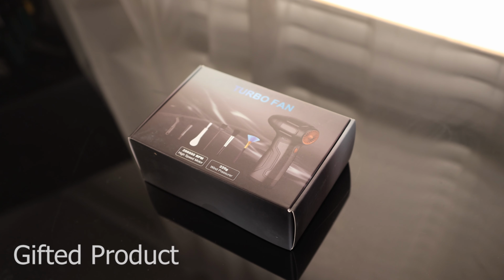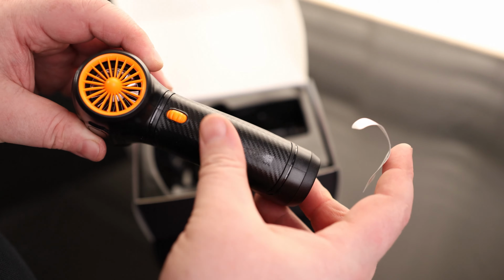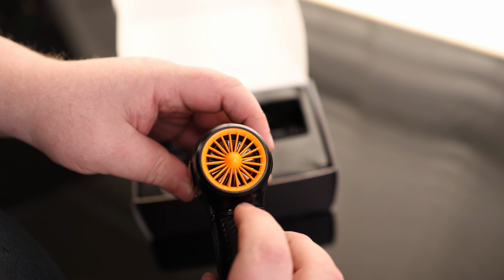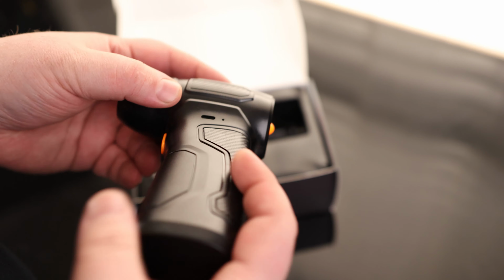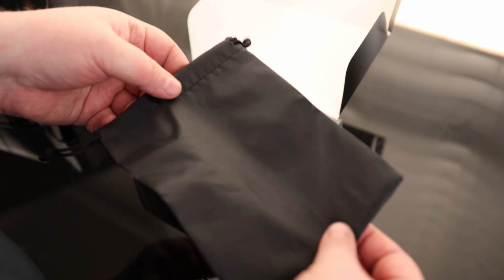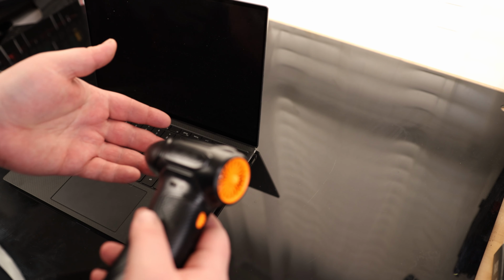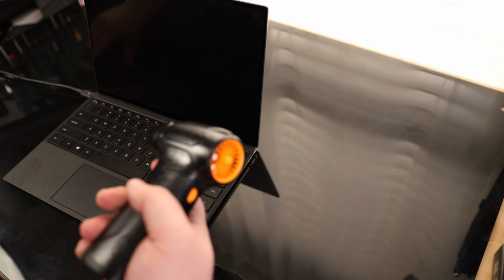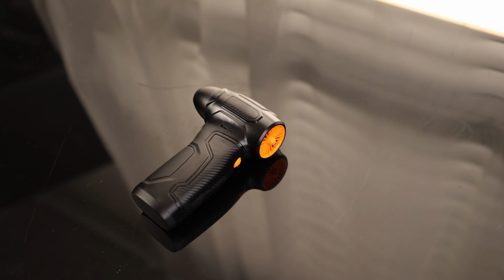Tomzio Compressed Air Duster - 200,000RPM Electric Air Duster, Canned Air Blower Alternative for PC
Tomzio Compressed Air Duster
200,000RPM Electric Air Duster, Canned Air Blower Alternative for PC, Keyboard, Building Toys, Campfire, Leaf, Home Cleaning (Orange)